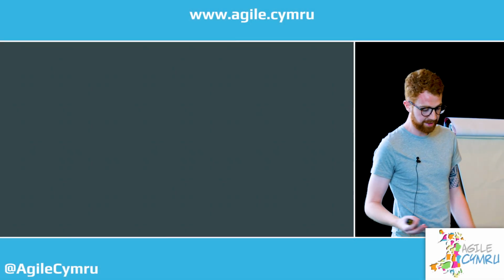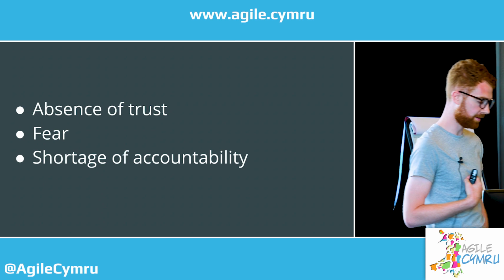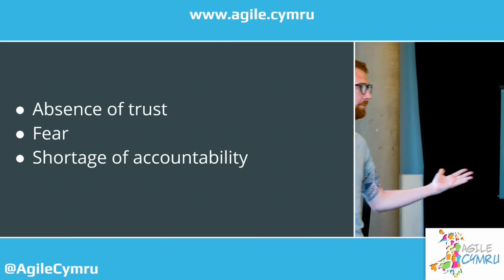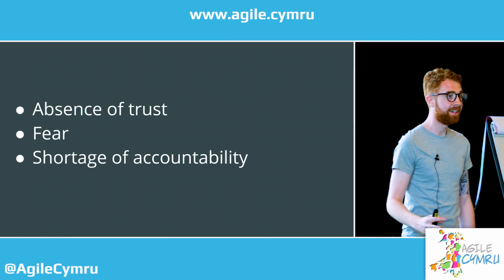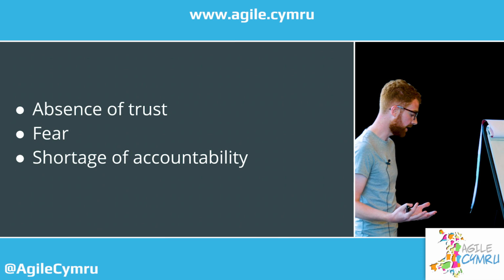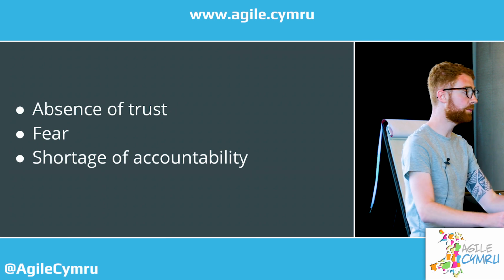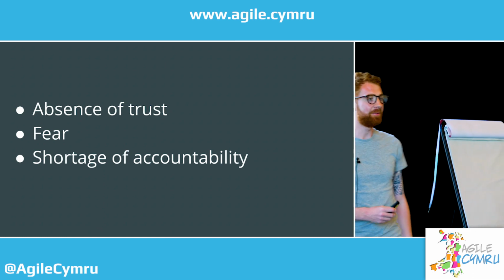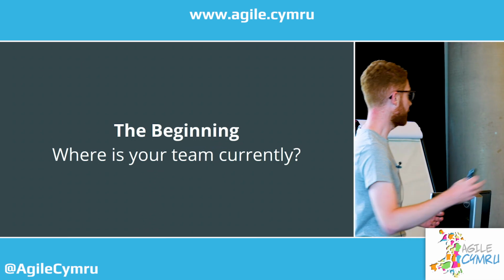What Can Warships Teach About Flow? - Jac Hughes - Agile Cymru 2018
Without flow warships would not be able to fight.

My talk is going to focus on the flow of a warship within a war time scenario and how we can transfer these lessons to our teams by bringing to life my story.

We talk about cross functionality within our development teams but the biggest example I have come across is living on a warship. If there is a fire, you don’t wait for the duty fire party, you react to the problem. Just like bottlenecks in our development. We shouldn’t wait for someone else to fix the problem, if we move and act as one we will succeed no matter what we face.

This talk will last around 30 minutes and will be focused around my experiences off the Libyan coast in 2011

Jac Hughes is a former Leading Seaman who left the Royal Navy in January 2015 and successfully transitioned back into civilian life. He now works with teams and individuals to help them become more autonomous, empowered and productive.

About The Agile Cymru Conference

Agile Cymru is a two day Agile conference organized by Agile Wales. Agile Cymru offers practical advice, techniques and lessons from practitioners, experts and beginners in the field of Agile software development and project management with Scrum.

Agile Cymru is an opportunity to gain practical advice and techniques from a range of expert speakers from across the globe. Immerse yourself in a generous mix of interactive workshops, and presentations to discover and learn a more flexible and responsive way of working.

The Agile Cymru conference aims to unite the agile community in Wales and empower you with the knowledge to help the teams you work with significantly improve the way they operate.

For more news regarding future conferences, please visit EventBrite or follow us through our various social media channels: